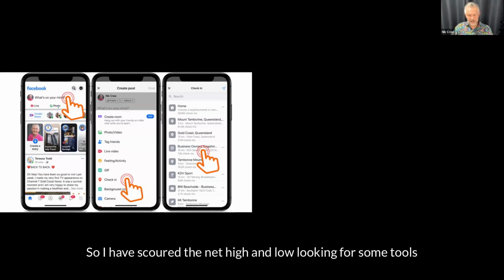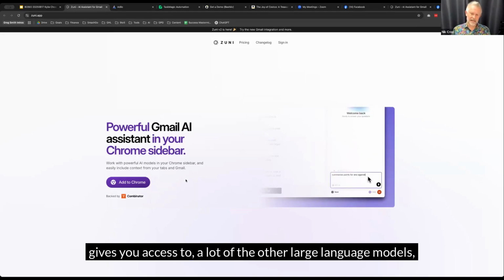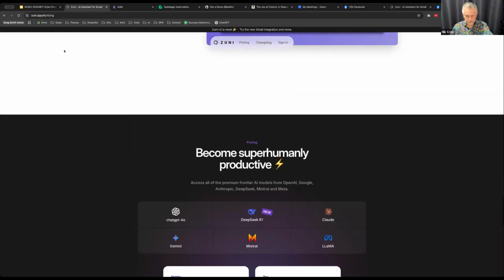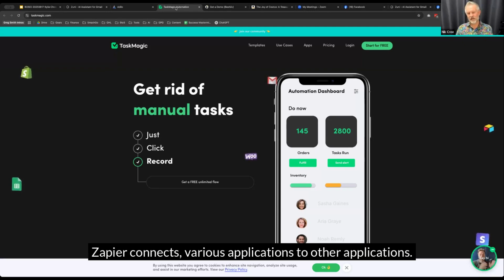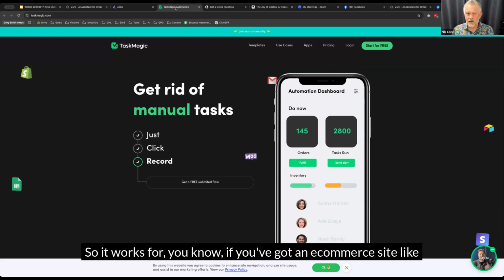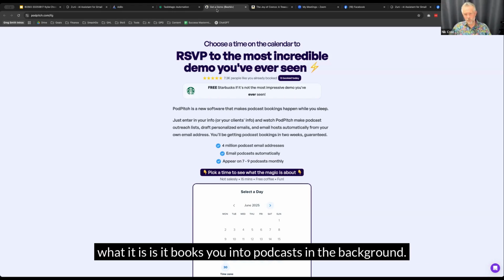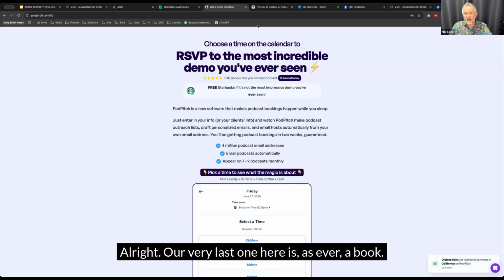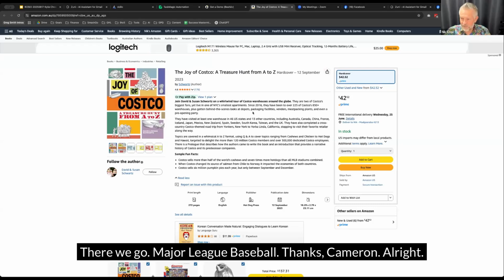5 Online Tools to Save Time, Automate Tasks & Grow Your Small Business (No Tech Skills Needed)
Discover simple, powerful online tools to help you save time, automate your business, and make life easier—even if you’re not tech-savvy.

🚀 This Week’s Cool Online Tools:
In this video, we explore 5 practical tools that can help you:
✔️ Write and reply to emails faster with AI
✔️ Host and share private videos outside of YouTube
✔️ Automate repetitive tasks without coding
✔️ Get booked on podcasts automatically
✔️ Learn how Costco quietly built a global empire

Book: The Joy of Costco – Fascinating insights into Costco’s global success

⏱️ Timestamps:
00:00 Welcome and overview
00:04 Zonyi – AI-powered email assistant for Gmail
02:55 Adilo – Private video hosting made simple
04:37 TaskMagic – Automate repetitive screen tasks
07:29 PodPitch – Get booked on podcasts with zero hassle
10:23 Book Review – The Joy of Costco
11:54 Join our Facebook Group for more tools and tips